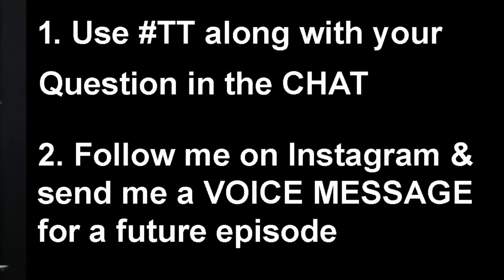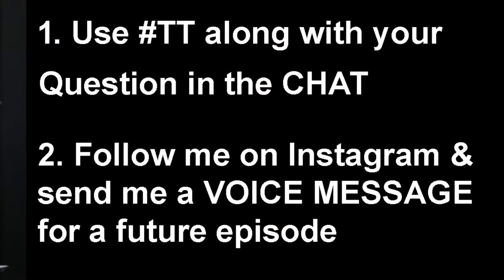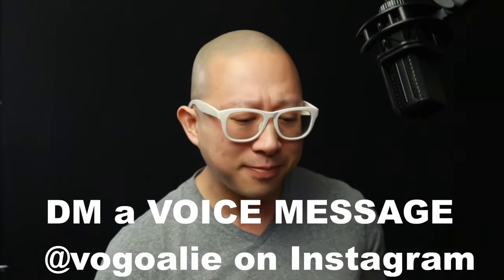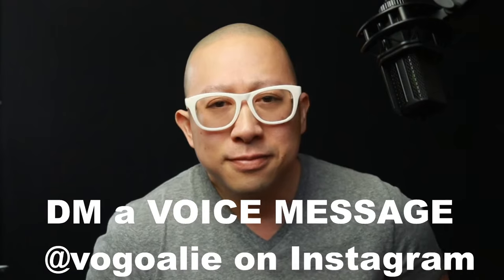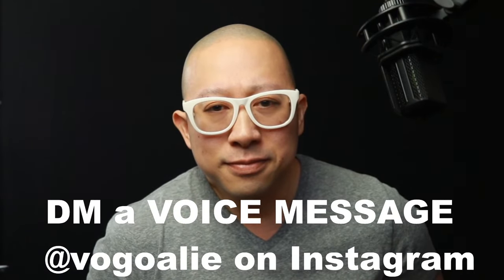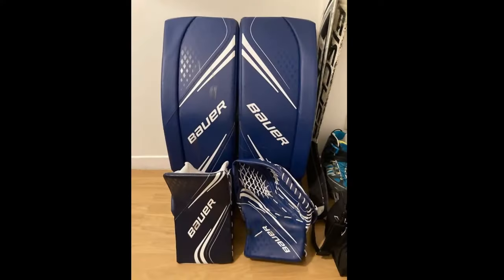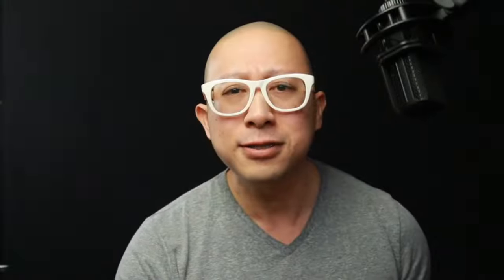Knee Pads, GoPro Cameras, Transition to Ice - Talking Tendy with VOGoalie - Ep #5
Be kind.
Be a Good Human.
Be Totally Awesome.
You're a Goalie.